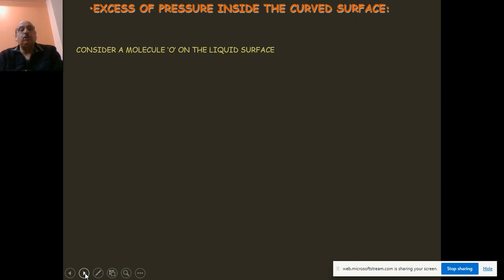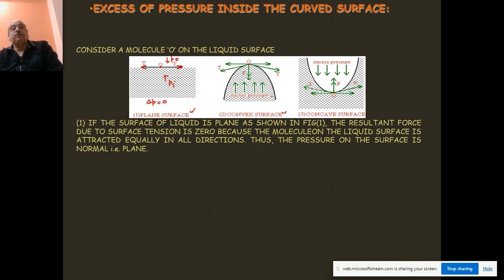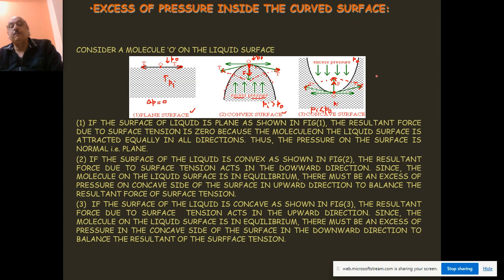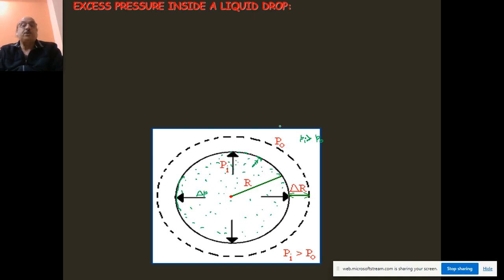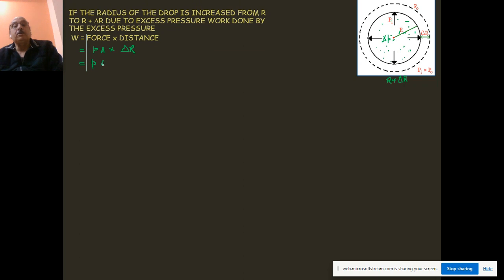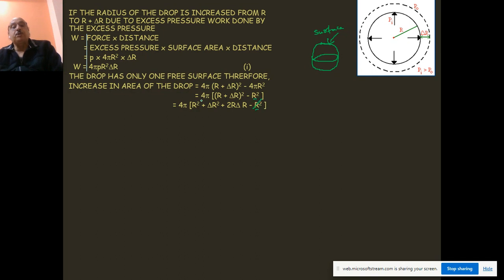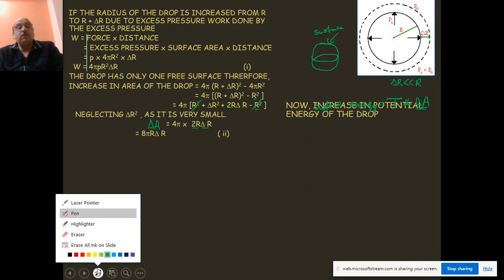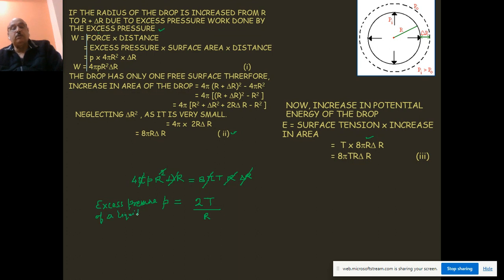Excess Pressure Part I